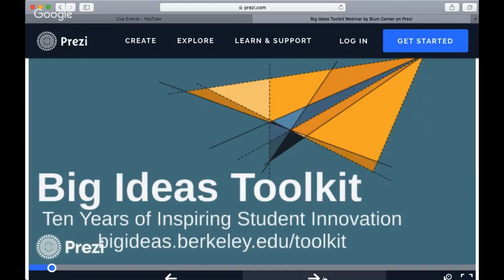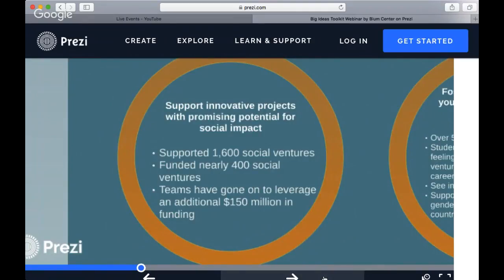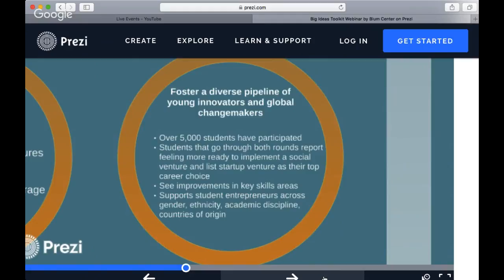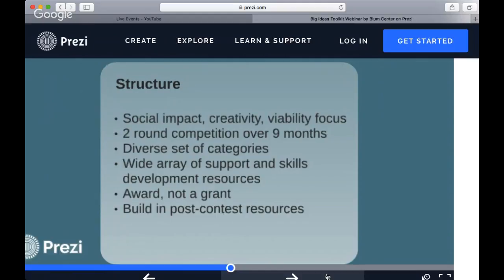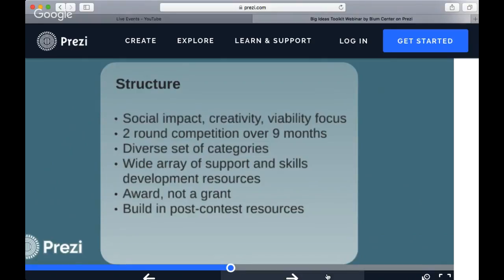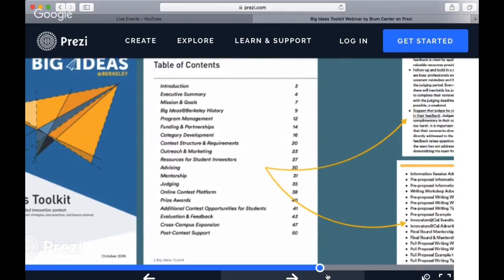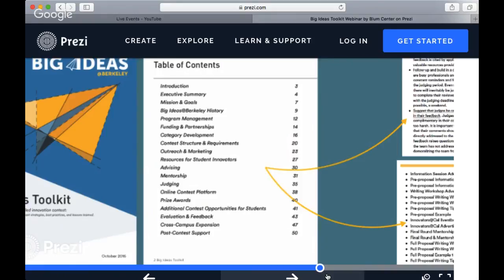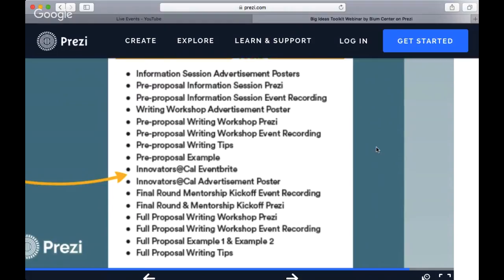Big Ideas Toolkit Webinar: February 2, 2017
The Big Ideas Toolkit describes lessons learned, best practices, and honest reflections on the process of managing a student-led innovation contest. This webinar will include a short overview of the Big Ideas Contest and Toolkit, and invites participation from other university, social impact, or innovation program managers to share ideas and insights.